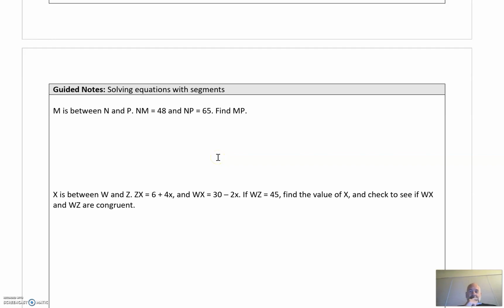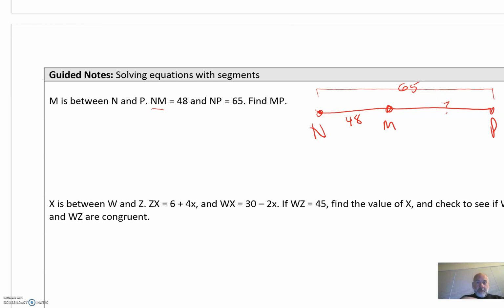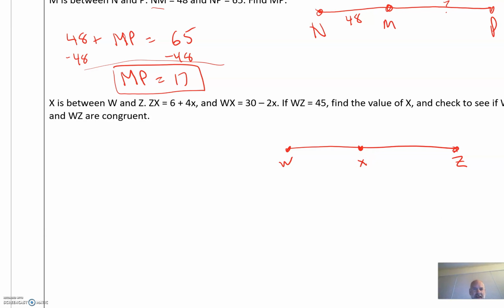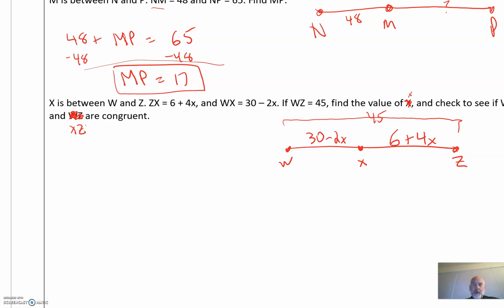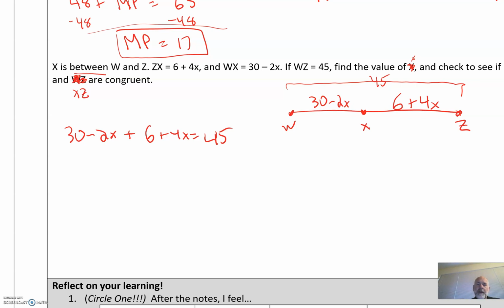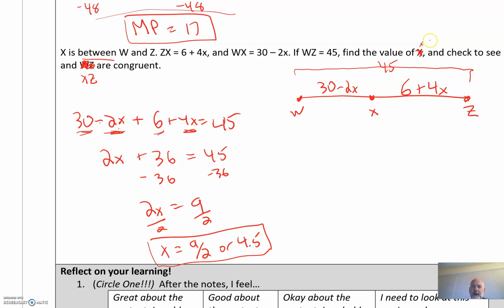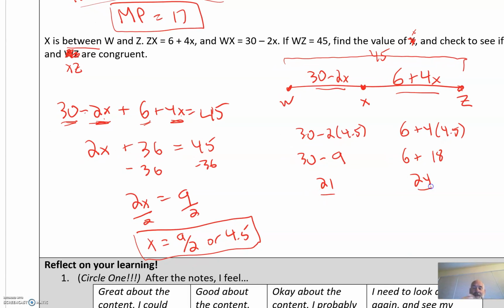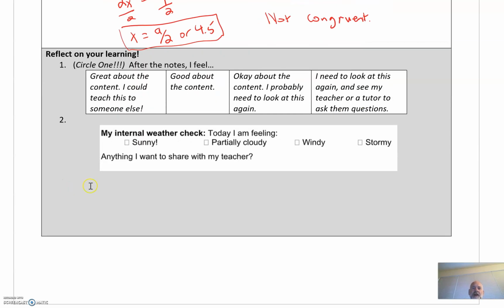GN 1 2B